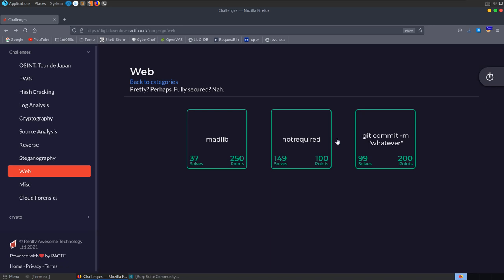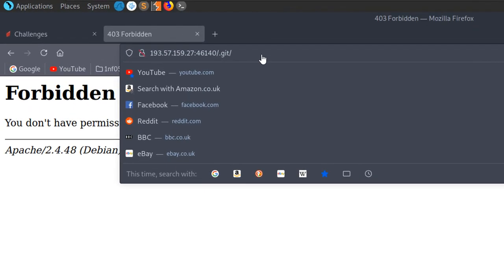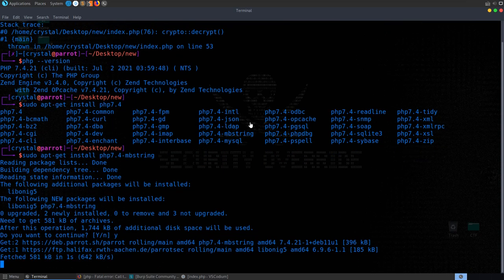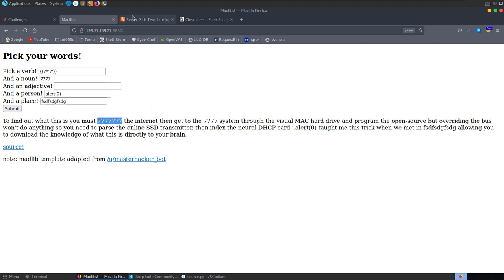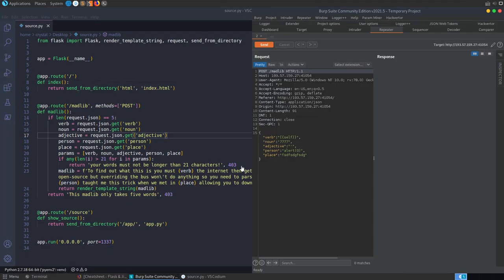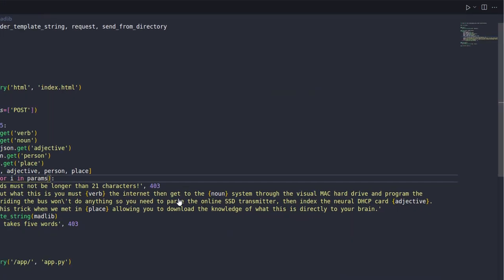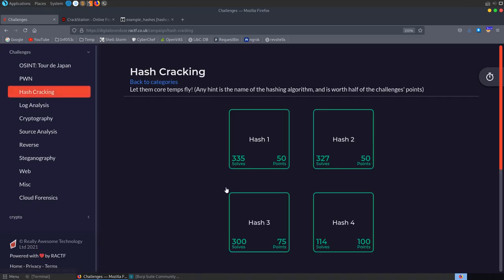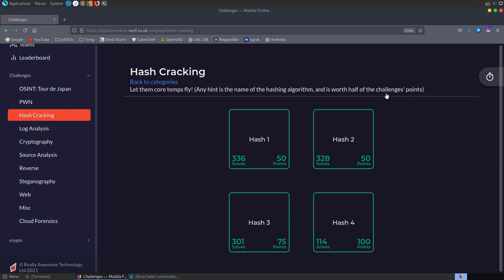Web Challenge Walkthroughs - Digital Overdose CTF 2021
Video walkthrough for some Web challenges from the Digital Overdose Capture the Flag (DOCTF) competition 2021 (@digitaloverdose), hosted by RACTF. "Digital Overdose is a community focused around information security, cybersecurity, ethical hacking and tech in general, that aims to provide a space where anyone can join, discuss and interact on topics they are fond of". Write-ups/tutorials aimed at beginners - Hope you enjoy 🙂

↢Chapters↣
Start: 0:00
Web - notrequired: 0:15
Web - git commit -m "whatever": 3:07
Web - madlib: 8:52
Bonus - hashcracking: 22:43